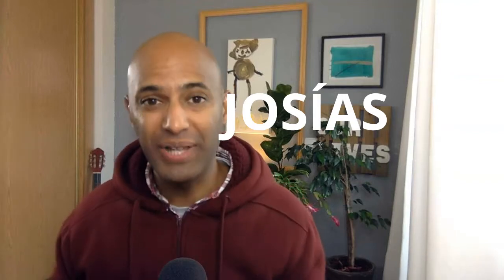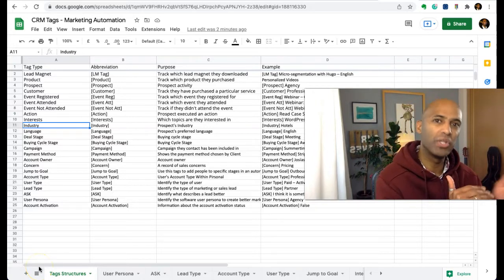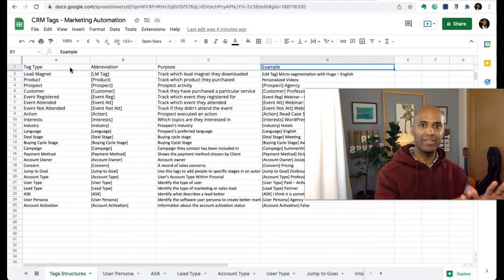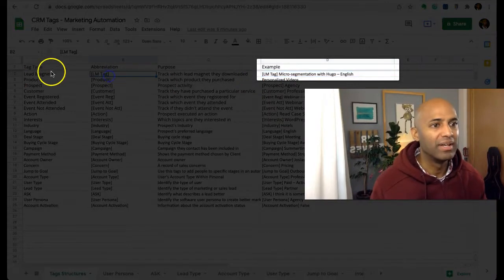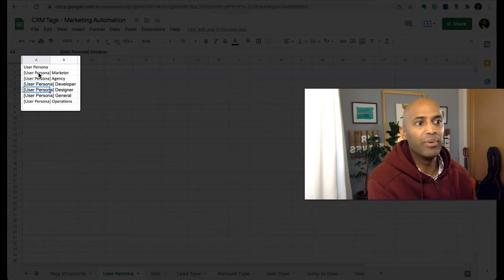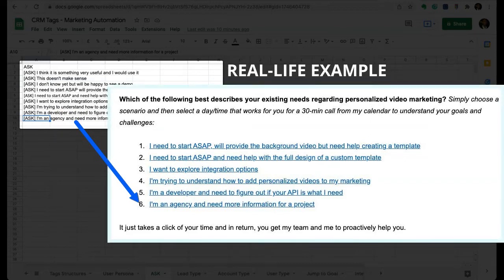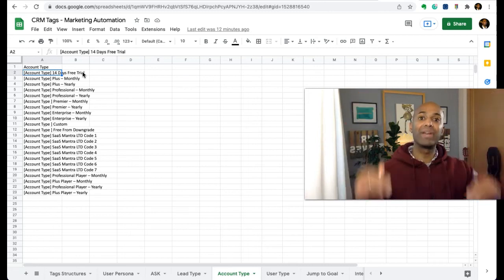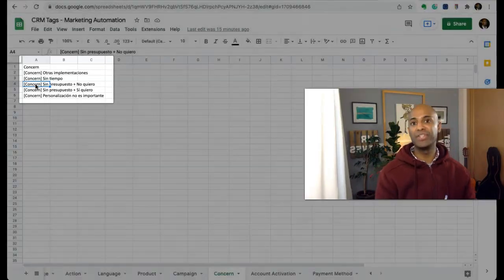Personalization Strategy: Segmentation, Tags & Email Marketing Automation [Examples]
This is how you can EASILY create a personalization strategy with tags and segmentation to boost email marketing automation at scale.

Using and managing tags in marketing automation and email marketing helps you segment your marketing as customers interact with your organization. At the same time, it makes it easy to create personalized messages automatically. In this video tutorial, you'll learn how I manage segmentation tags with a real-life example.

The reason why you want to embrace personalized marketing with a granular approach is that it helps you contextualize your messages and increase customer engagement. Since personalized marketing can be complex at times, it is important to follow a structure and system that helps you automate and scale.

For me, many times, this is what a tag system does.

This is what I do:

I use a spreadsheet where I document all my tags, a description of each tag, and examples of how to use them. The information in the spreadsheet is organized and managed through tabs.

The first tab is called "Tag Structures". This is my reference. In this tab, I have a column for each of the following concepts:
- Tag Type: It shows the type of tag. For example, "Lead Magnet", "Product", "Deal Stage", and "Language". I currently have 24 of them.
- Abbreviation: It shows how the tag should be written. For example, for "Product", I use "[Product]"
- Purpose: It helps me and my colleagues understand why this tab was created. For example, the tag type "Product" helps us "Track which product they purchased".
- Example: Shows a tag example as used in the CRM and marketing automation software. For the tag type "Product", an example would be "[Product] Personalized Videos".

After this tab from the spreadsheet, I have a tab per tag type.

Here are some examples:
- User Persona
- Ask Method
- Lead type
- Interest
- Industries
- Deal Stage
- Buying Cycle

Each tab shows at the same time the exact segmentation and personalization tags as used in the CRM and marketing automation tool.

For example, the tab for tag [Deal Stage] shows the following tags:
- [Deal Stage] First Contact
- [Deal Stage] Meeting
- [Deal Stage] Closing
- [Deal Stage] Signed
- [Deal Stage] Deal Lost

I create as many tags as I need. However, since I don't want the segmentation to get confusing or hard to handle and remember, I try to find the balance between hyper-personalization and a wide range of use cases.

The tagging strategy needs to be documented. This needs to be done regardless of the marketing automation and CRM software you use. This is why I always add the tags to the spreadsheet first, and then I add them to the marketing or sales tool.

In my case, we use ActiveCampaign. However, you can easily apply the same segmentation strategy to tools like Mailchimp, Klaviyo, Kajabi, or Salesforce.

With these tags, I'm able to segment my marketing lists, sequences, and marketing automation workflows with ease by following a granular approach.

With this, you can easily create personalized emails, videos, landing pages and even phone call scripts. Tags help you profile contacts manually and automatically, and from there create individualized messages for marketing and sales.

RESOURCES & LINKS:

- Article about the mistakes you need to avoid with personalized campaigns

00:00 Using Tags In Personalized Marketing
00:12 When and Why Using Personalization Tags
02:50 How I Structure Tags In A Spreadsheet [Examples]
03:27 Tags Types I Use In Marketing Automation
04:22 Tags Abbreviation
04:29 Tag Example for Lead Magnet Tracking In Automation Workflow
05:24 Tag Example for User Persona Management
06:26 Ask Method Tagging Example for Segmentation and Email Marketing Automation
08:30 Tag Example for Lead Management
08:47 Tag Example for Account Management for a SaaS Business (Onboarding, etc.)
09:06 Tag Example for SaaS Subscription Management
09:24 Tag Example for Buying Cycle
09:28 Tag Example for Lead & Customer Engagement
09:52 Tag Example for Activation
10:00 Tag Example to Manage Payment Methods
10:08 Tag Example for Sales Objections
10:35 Create Your Own Tagging Strategy